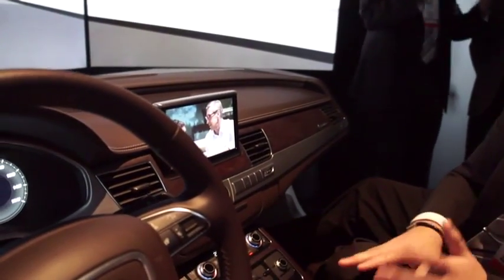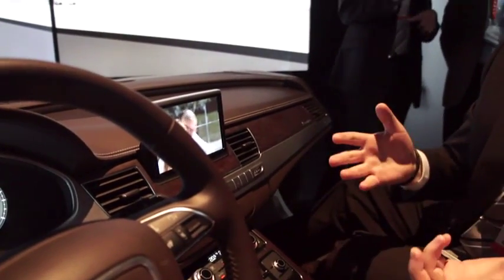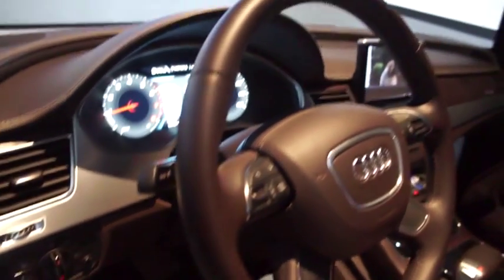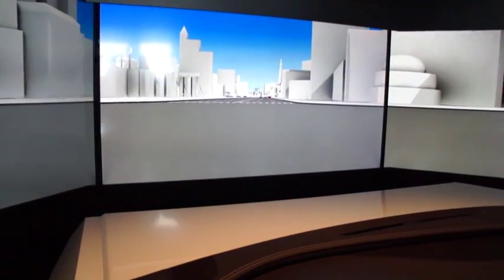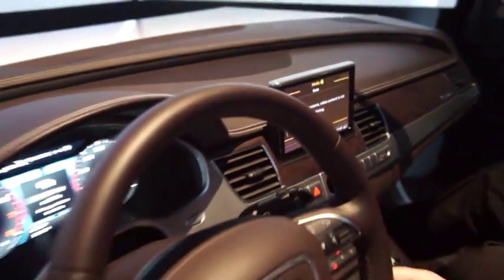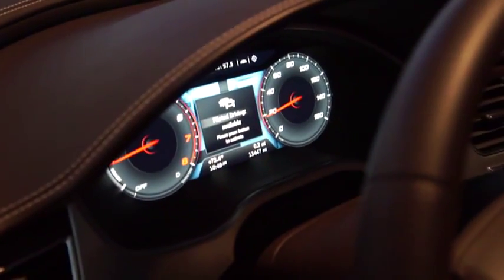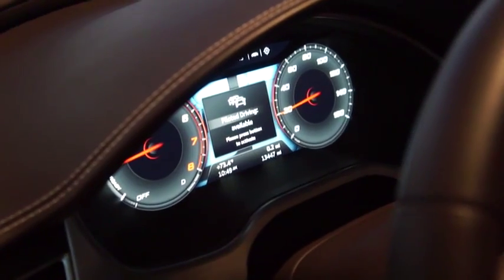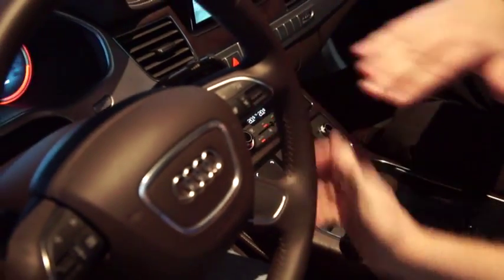Audi Shows Off 'Piloted Driving' | Engadget At CES 2013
Audi's booth was visually the most arresting we've seen this year because it was both packed to overflowing with people and beautiful shiny things and because the floor, ceiling and walls were really brightly lit. In one wing Audi had set up a car cockpit in front of a few massive displays to simulate toodling down Las Vegas Boulevard in a self-driving car equipped with its Piloted Driving system. In bumper-to-bumper conditions at speeds up to 60 km/h (37.28 MPH), flicking a switch on the steering wheel disconnects you from the steering and pedals and frees up the in-car entertainment and telephone for your amusement. For more of our thoughts, keep reading